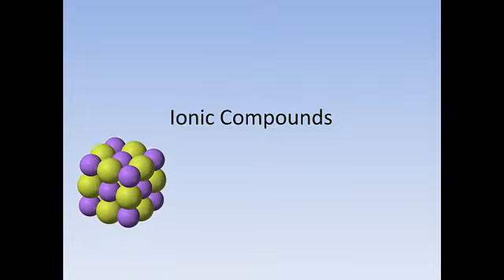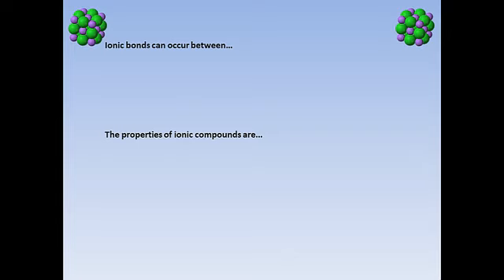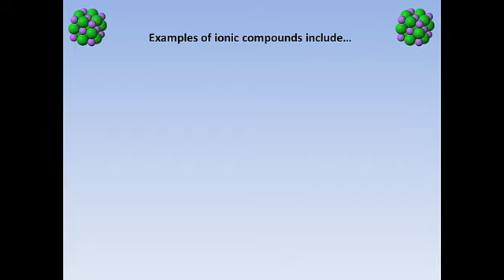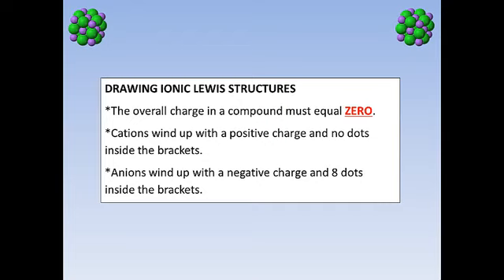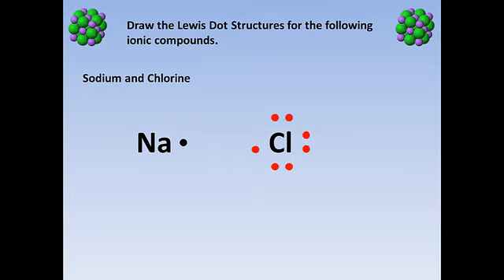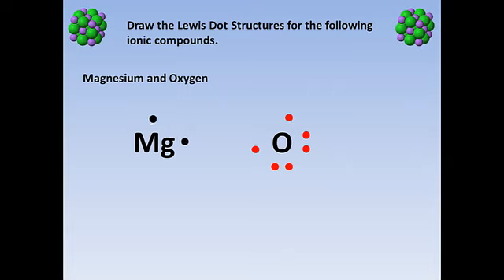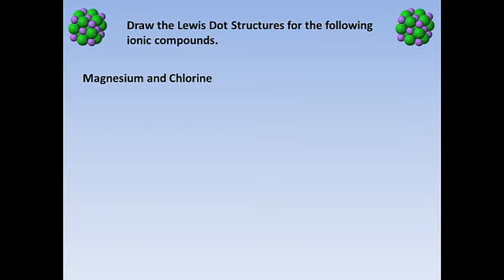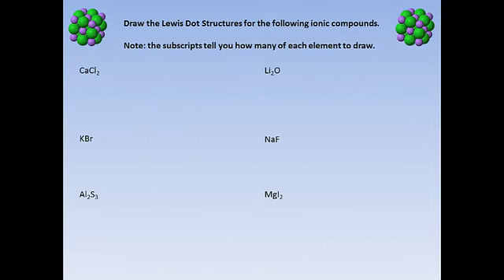Unit+5+Video+ 2+Ionic+Compounds SD